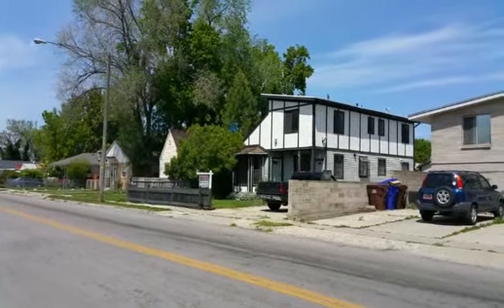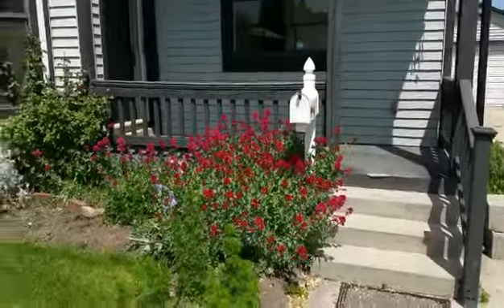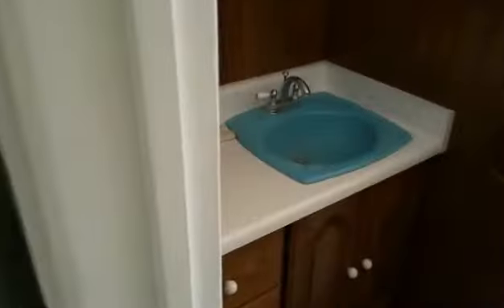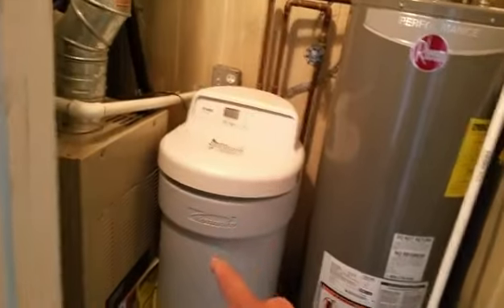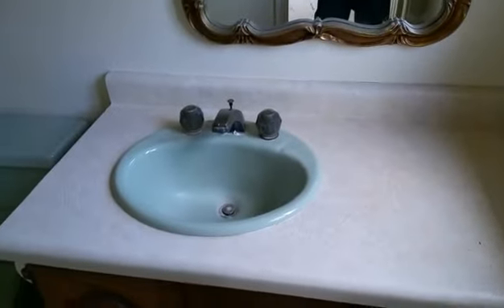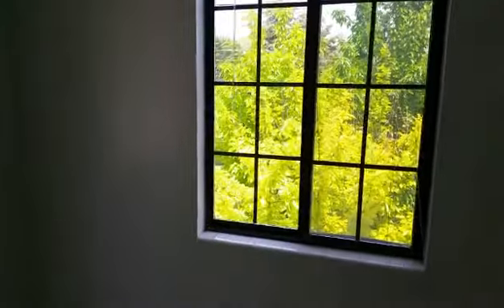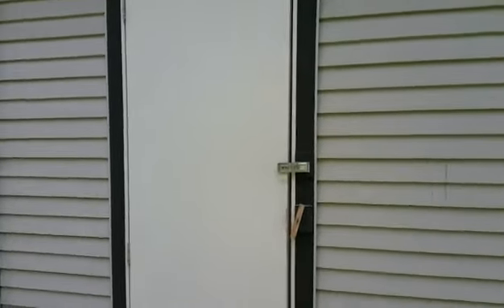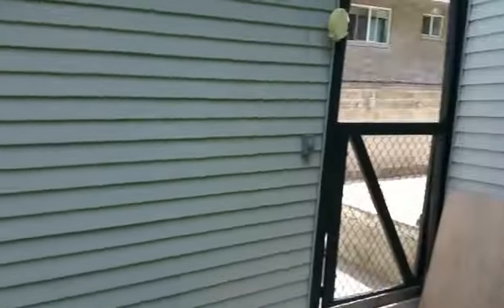163 garden ave. Salt lake ski chalet.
Video tour and personal walk through.